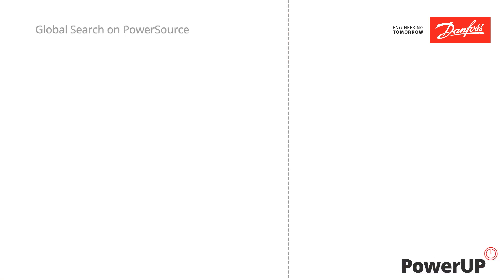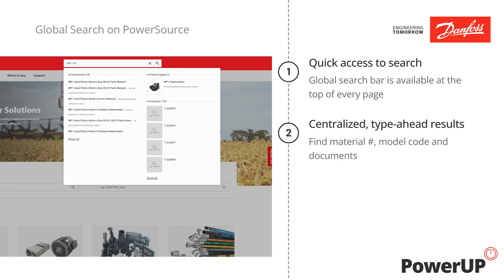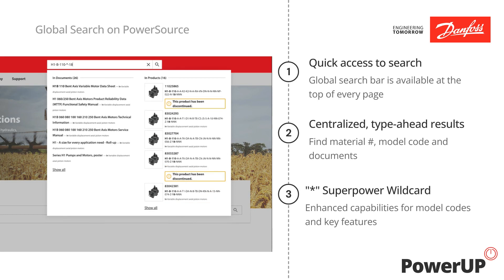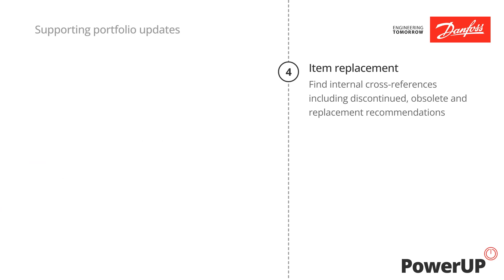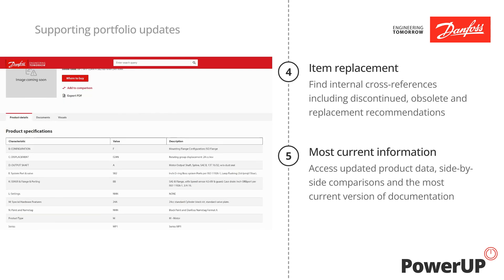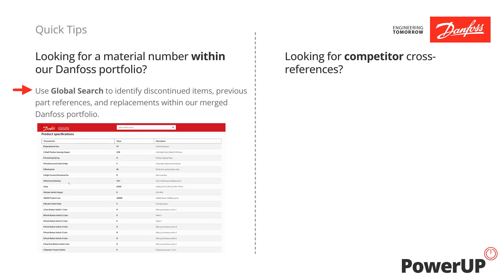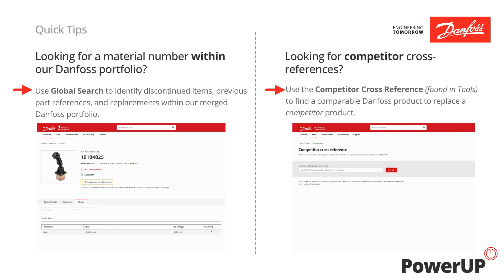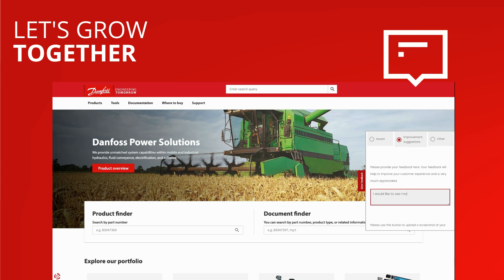PowerSource Global Search & Wildcard Tricks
Power Up your PowerSource skills! Discover how to best use the global search to find information fast. Say goodbye to endless scrolling and start harnessing the power of wildcard search capabilities on PowerSource.Danfoss.com today!